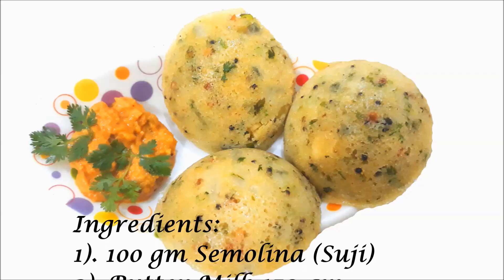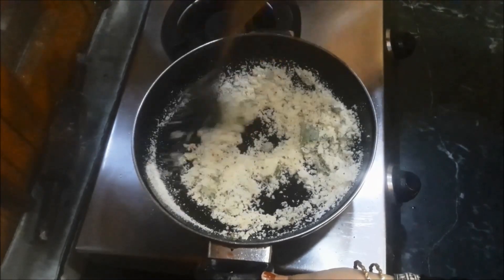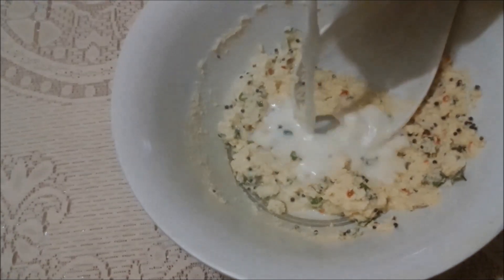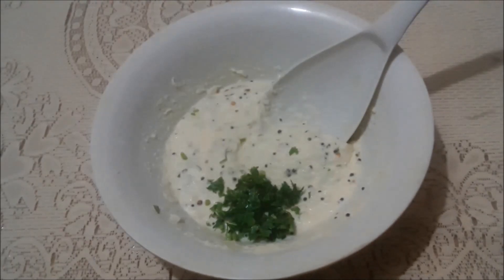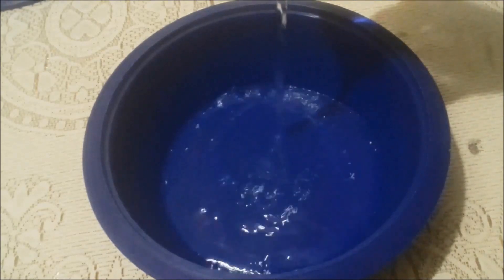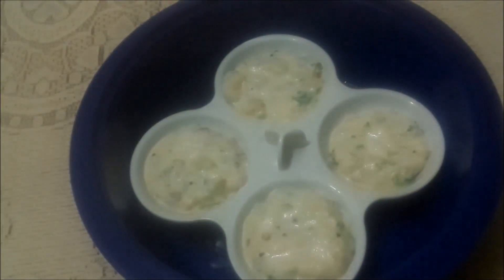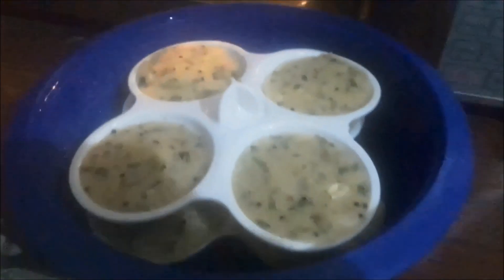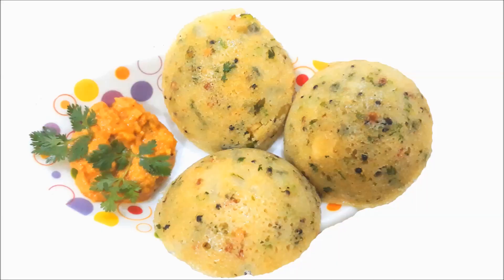Rawa Idli | 4 minutes Microwave Rawa Idli | Easy way to make Rawa idli at home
Rawa Idli is south indian dish. but everybody like Idli.  in this video you can see how to make easy way to make Rawa idli in Microwave in just 4 minutes only.taste is tempting.